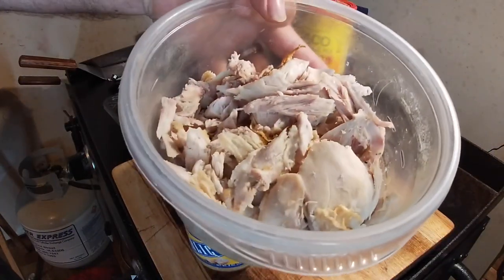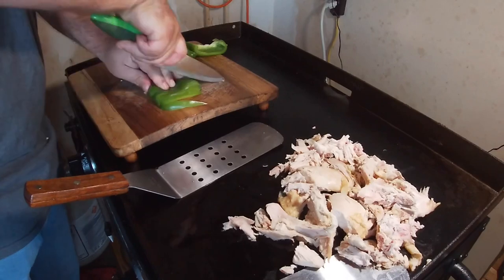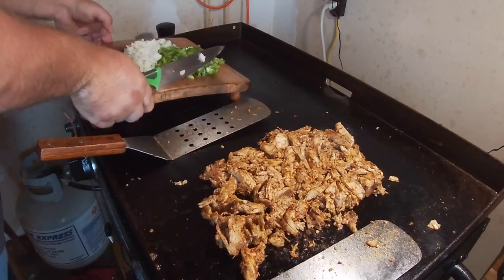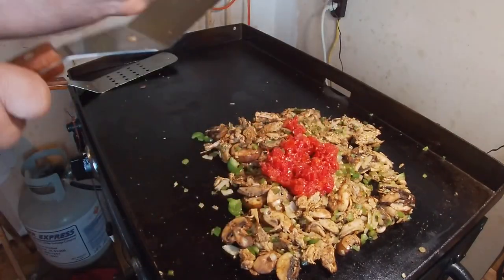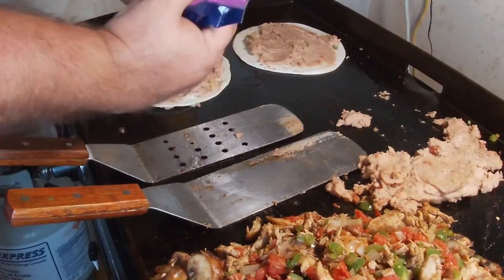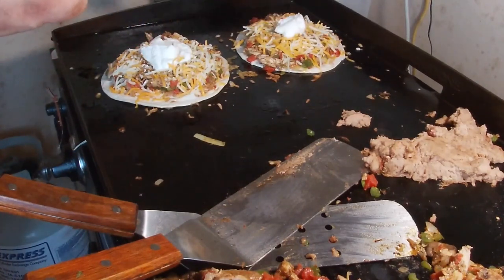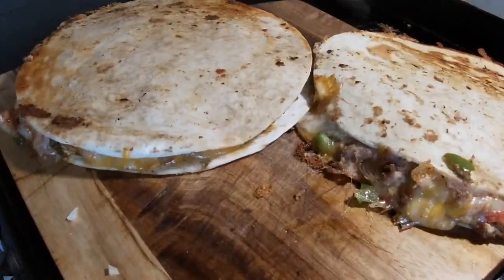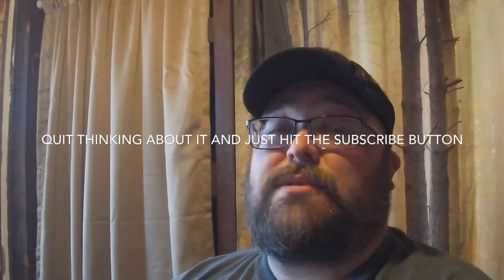The best rotisserie chicken quesadillas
Rotisserie chicken with green pepper onions mushrooms rotelle garlic refried beans lots and lots of cheese topped with sour cream on a toasted tortilla shell. Make sure one hell of a great quesadilla. Oh don’t forget to add the Diablo sauce for a little heat.